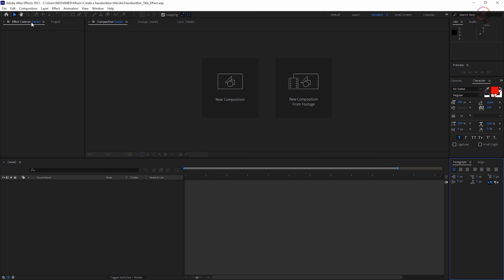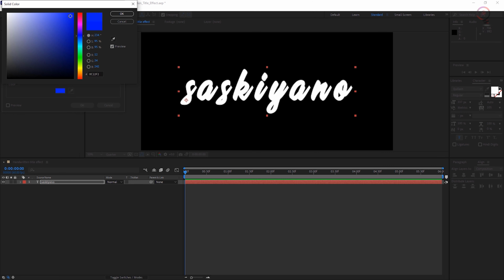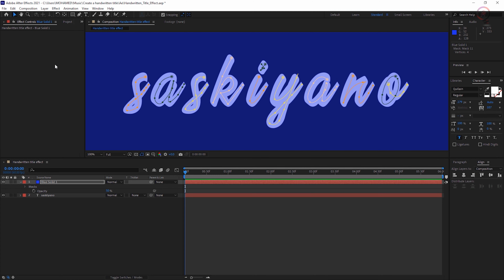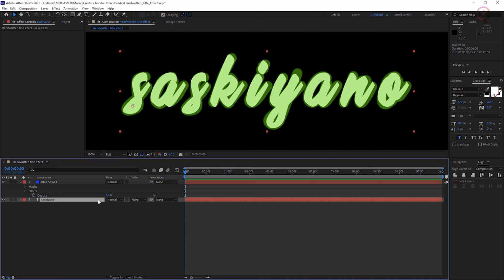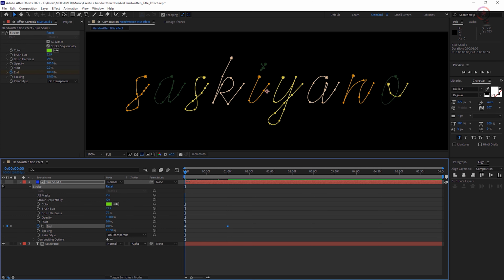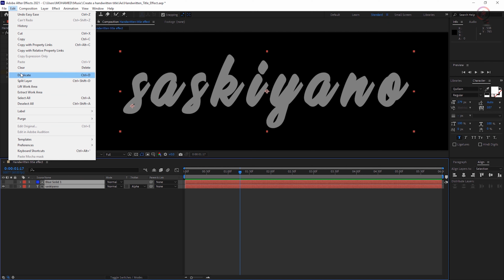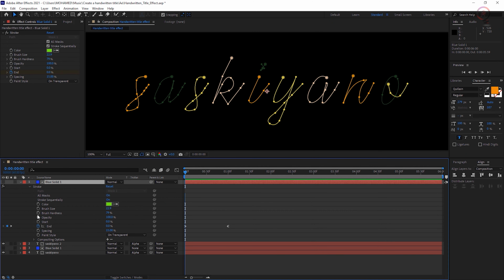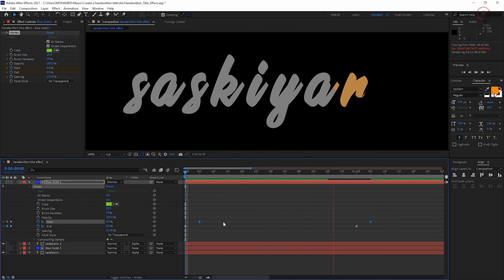How to Create a Handwritten Title in Adobe After Effects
Learn how to create the handwriting effect! In this After Effect tutorial, we will take text and animate it with a “write-on” style. This effect is very easy to do and there are two ways to do it. The fast way where you can add the stroke effect to your masked outline and animate the end parameters. Or the best way where you use the pen tool to outline your text and use the stroke effect for maximum control! After watching this After Effects tutorial you will be able to create your own handwriting effect!
-Assets:-
Video by mike lacoste from Pixabay